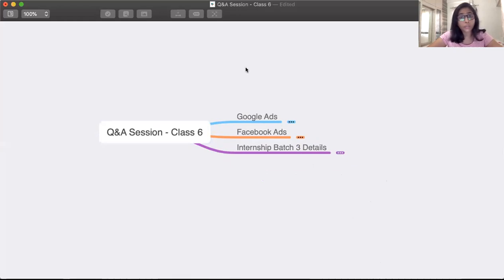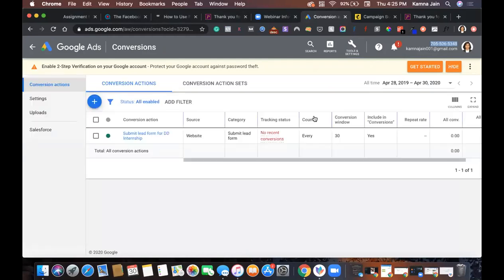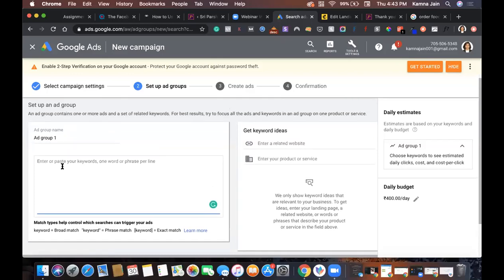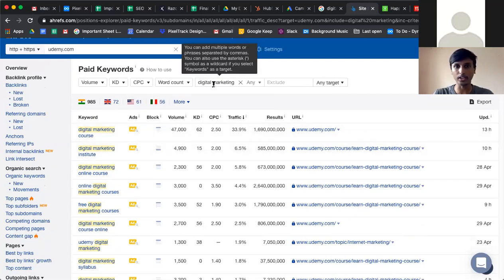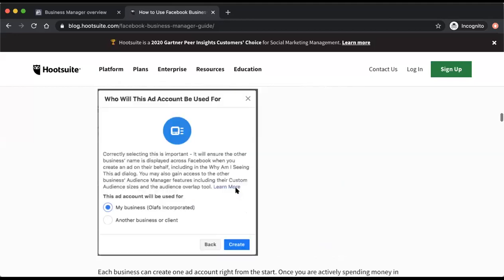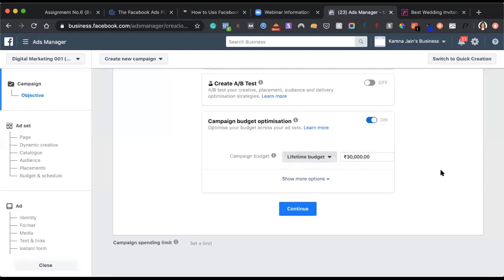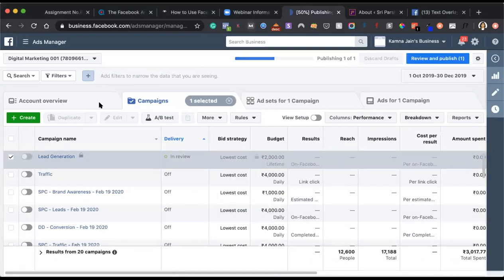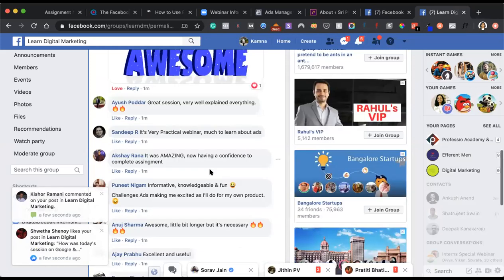Q&A Session - Google Ads & Facebook Ads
Learn the Basics of Google & Facebook Ads